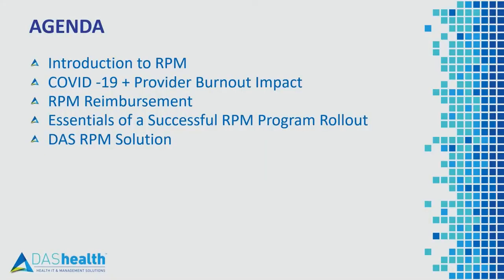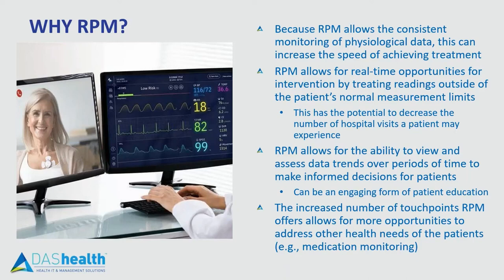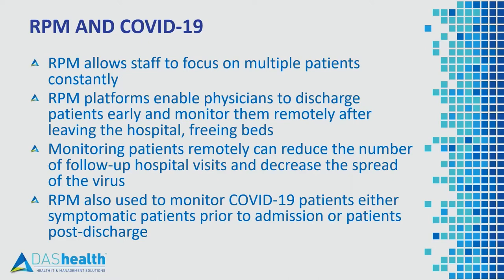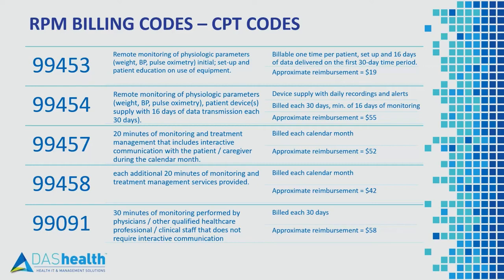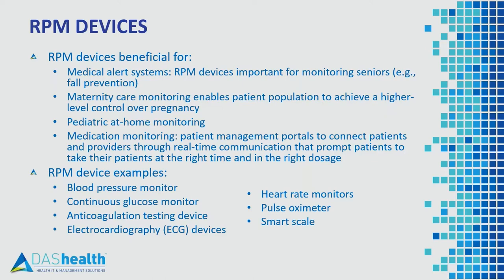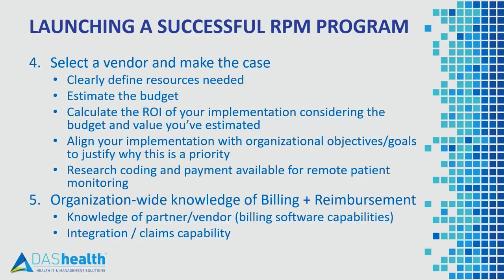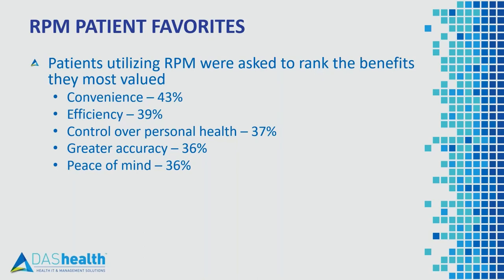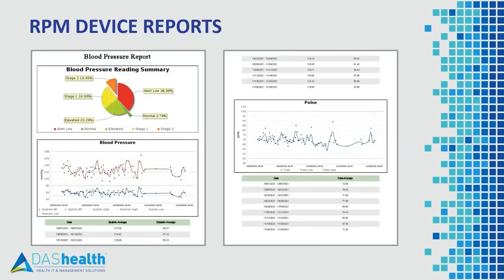Remote Patient Monitoring in 2022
Remote patient monitoring programs, technologies, and protocols are becoming increasingly popular due to the benefits for your patients, providers, and your practices bottom line. Remote Patient Monitoring, or RPM, uses technology to collect and send patient-generated data to clinicians who treat and provide care to patients with chronic and acute conditions. With this type of real-time data at your clinical care teams fingertips, remote monitoring facilitates clinical intervention when needed and reduces hospital readmissions.

In this webinar, we provide an overview of federal policy, current reimbursement, and best practices to launch your own RPM strategy in 2022. We explore the essentials to a successful RPM rollout as well as the benefits of RPM that many may not realize, such as using this service to combat physician burnout. Now is the time to consider implementing this in your own practice as we are seeing firsthand how COVID-19 has allowed RPM to gain substantial buy-in from patient populations that may have been skeptical years ago. Towards the end of the presentation, we showcase DAS Health's turn-key comprehensive RPM service offering, where we have experts on the line to answer any questions you may have.

Our goal is to demonstrate that by partnering with a trusted healthcare solutions provider and using the proper reimbursement, healthcare practices like yours can maximize care, implement cost-effective programs, and decrease costs.